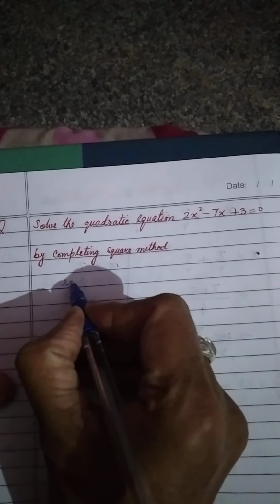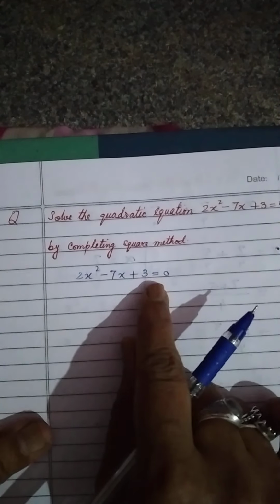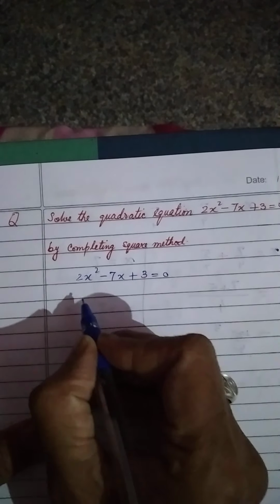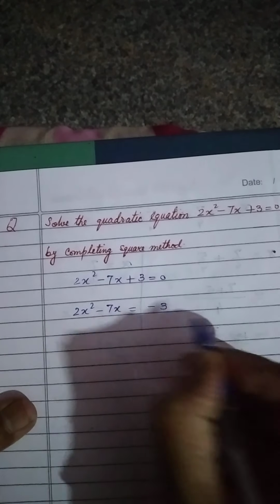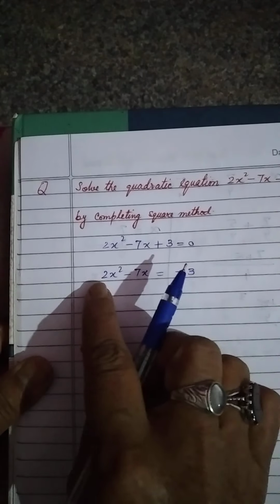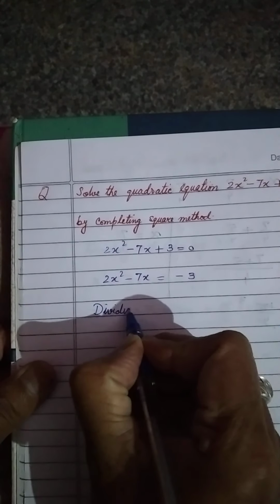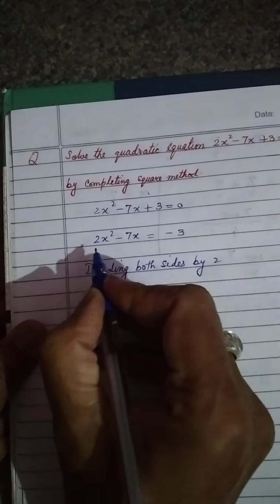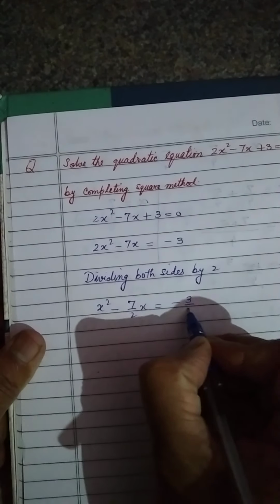Completing square method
Quadratic equation, completing square